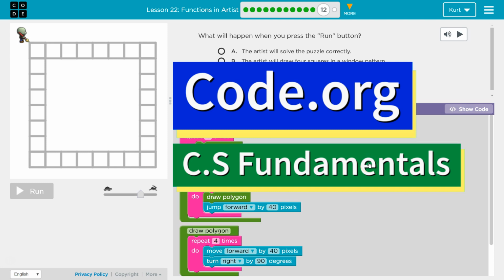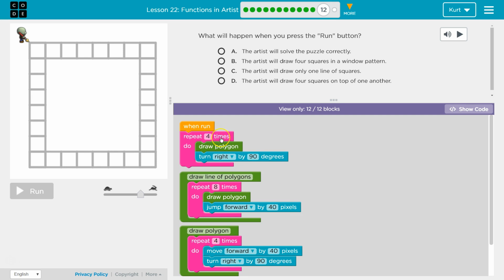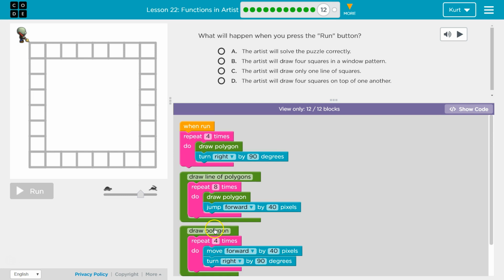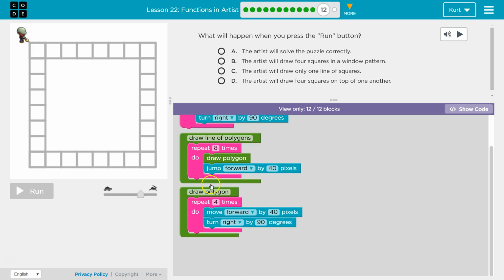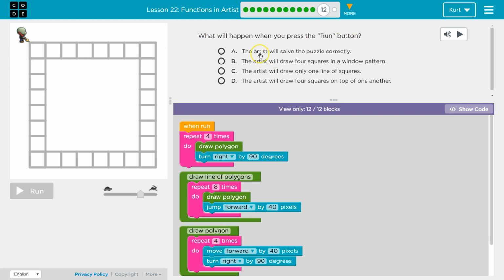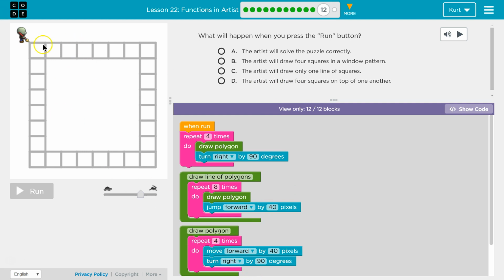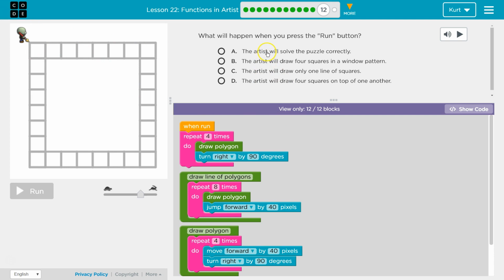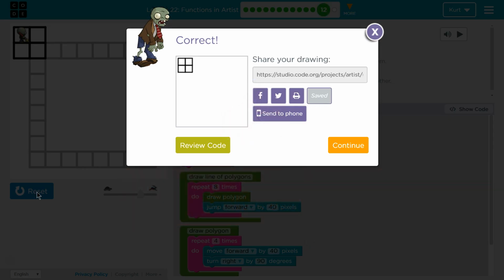Code.org Express Lesson 22.12 Functions with Artist | Answers Explained | Course E Lesson 11.12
Functions with Artist is part of Code.org's C.S. Fundamentals course. In the Express Course it is lesson 22 and in Course E it is lesson 11. This lesson is an excellent way to learn to code. Each part challenges students to accomplish a new task while learning computer science concepts. C.S. Fundamentals is often used in elementary and middle schools. In this video, I go through each bubble/puzzle/part, walking through step-by-step how to get the right answers for this puzzle.